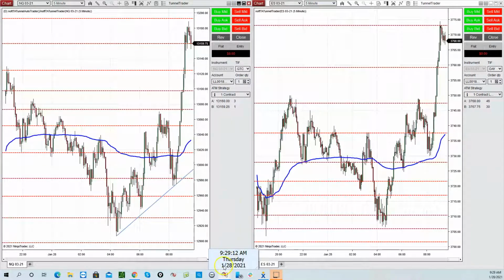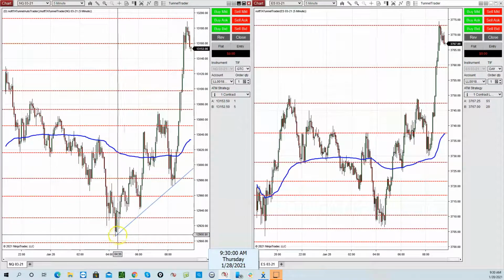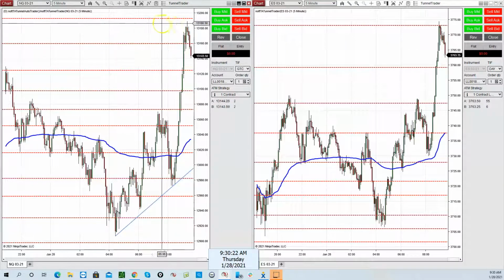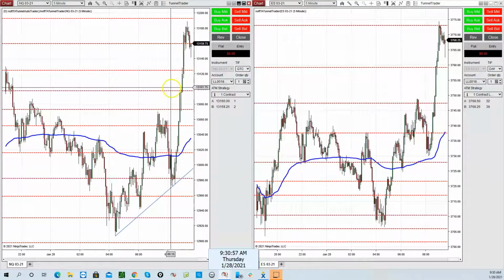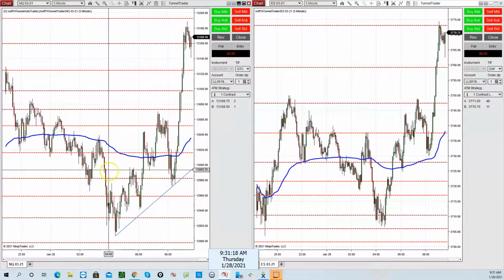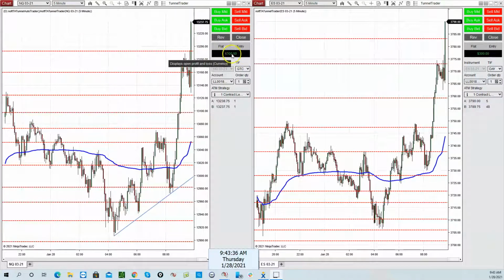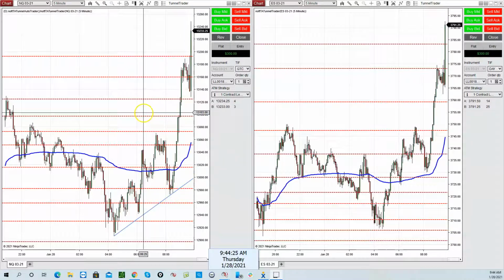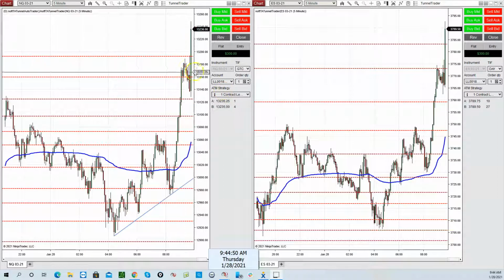Trading Live Futures Leeloo Evaluation Account $300 in 5 minutes price action live trading nasdaq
In this Trading Live video, I took one trade on nasdaq using 1 contract and priceaction, support and resistance, trendlines, for a $300 profit under 5 minutes.

How to day trade futures, today we take a look at how to day trade the e-mini Nasdaq (NQ) futures contract, using a price action trend following system. Watch as we use top down analysis to find trades and find what direction we should be looking for trades. Price Action is a simple to use day trading system that works with all types of trading including Stocks,Forex & Options!

Hypothetical Performance Disclosure: Hypothetical performance results have many inherent limitations, some of which are described below. no representation is being made that any account will or is likely to achieve profits or losses similar to those shown; in fact, there are frequently sharp differences between hypothetical performance results and the actual results subsequently achieved by any particular trading program. One of the limitations of hypothetical performance results is that they are generally prepared with the benefit of hindsight. In addition, hypothetical trading does not involve financial risk, and no hypothetical trading record can completely account for the impact of financial risk of actual trading. for example, the ability to withstand losses or to adhere to a particular trading program in spite of trading losses are material points which can also adversely affect actual trading results. There are numerous other factors related to the markets in general or to the implementation of any specific trading program which cannot be fully accounted for in the preparation of hypothetical performance results and all which can adversely affect trading results.  live trading